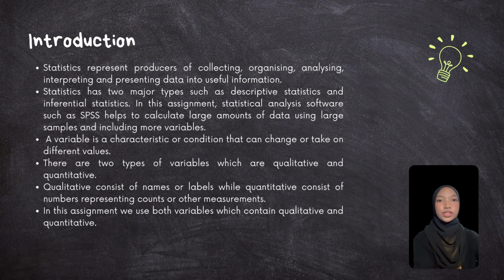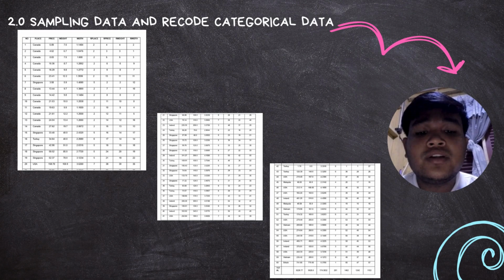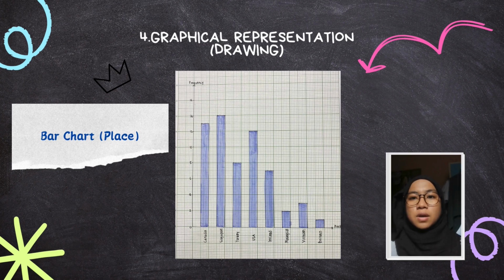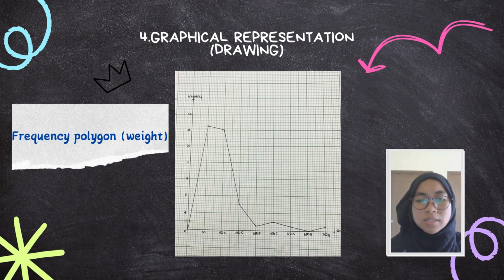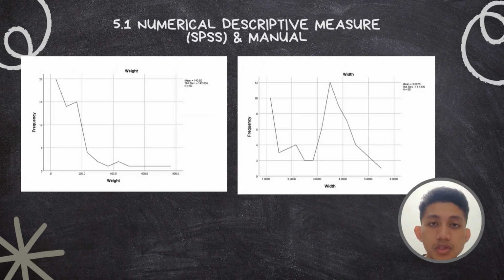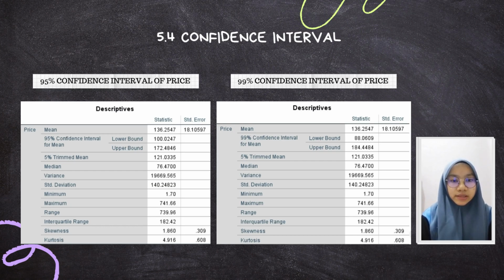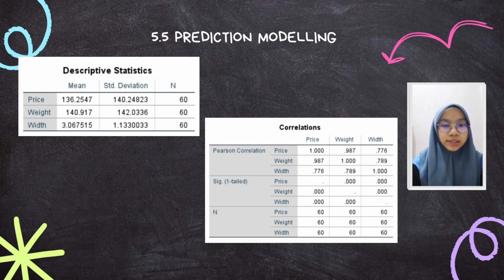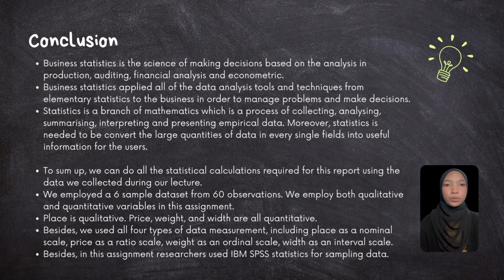AFT2103 BUSINESS STATISTICS | L3 GROUP 7